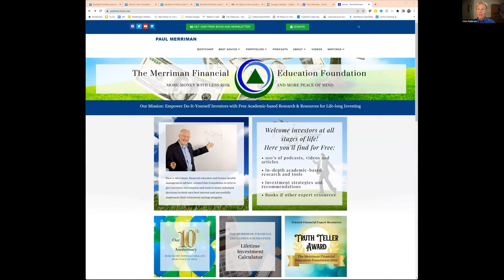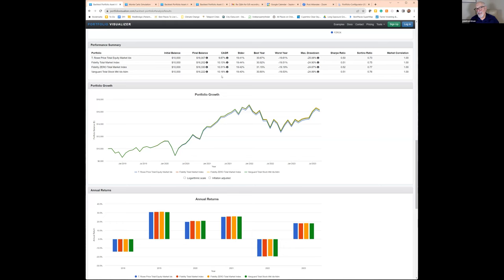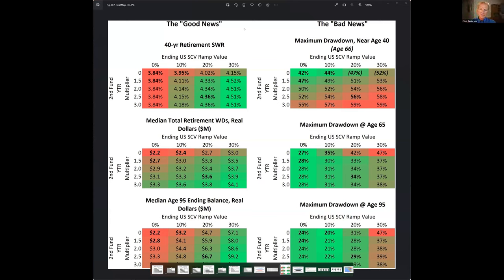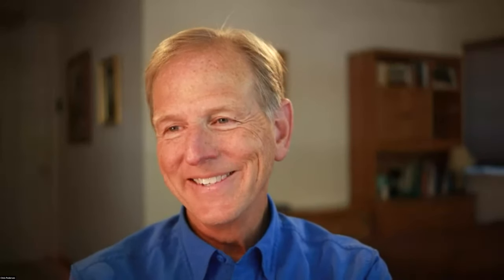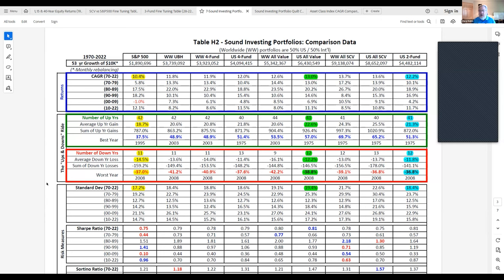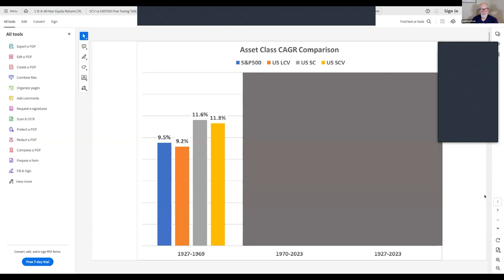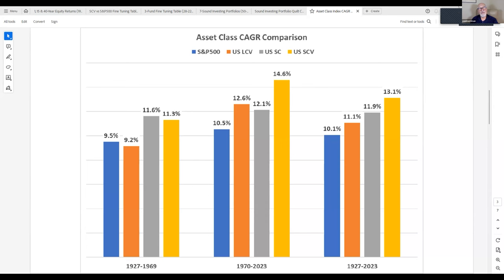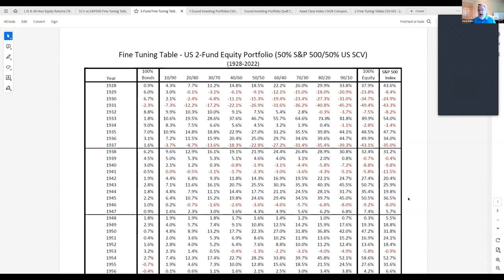Expected future returns, difference in total market returns, lessons from 1928 to 2023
Chris Pedersen and Daryl Bahls join Paul to answer questions from investors of all ages.

1:  I hold a REIT fund in my tax deferred account but have found other funds include REITS.  Am I overweighted in REITS and what should I do about it?

2:  Are all total market index funds created equal?  Should there be meaningful differences in returns? Chris compares the returns of 4 total market funds using Portfolio Visualizer.

3.  I am a 79 year old retiree who wants to use your 2 Funds for Life strategy.  How do you recommend I put my portfolio together?

4.  How would I establish an expected rate of return for the U.S. 4 Fund Portfolio?

5. I’m a young investor with a Worldwide All Value Portfolio.  As I age should I start to transition to a lower risk equity portfolio?

6.  The Avantis funds use a quality factor to produce better returns.  Why don’t all small cap value funds use the quality factor in their selection of companies?

7.  How have real returns of equity asset classes compared to theoretical returns?

8.  I want to carefully build my portfolio to work within my risk limits.  My challenge is to decide what period of time represents the kind of losses I’m willing to accept.  If I use the information starting in 1928 or in 1970 the loss exposure is very different.  Which period should an investor use to match their asset allocation to their risk tolerance?

9. Chris, Daryl and Paul discuss the long term implications of the risk and return of a 60% equity and 40% bonds using a  combination of equal percentages of the S&P 500 and small cap value.

During the presentation Daryl and Chris reference a new 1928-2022 Fine Tuning Table  for an equity portfolio of 50/50 S&P 500 and Small Cap Value.

Daryl introduces a new table that compares the returns from 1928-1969 with 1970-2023